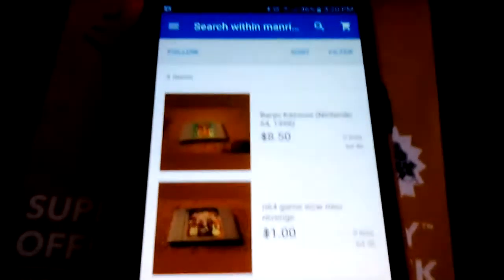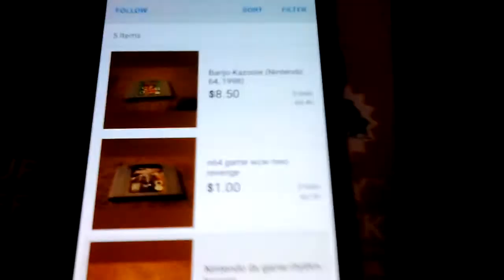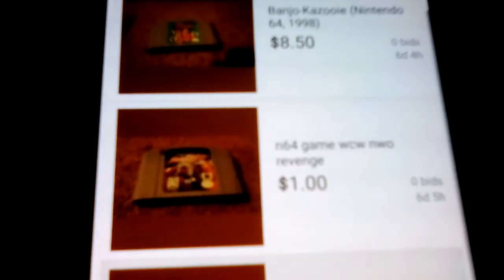Selling n64 game and D's game please bid.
The games I am selling are banjo-kazooie wcw nwo revenge rhythm heaven toy story 2 the legends of Zelda ocarina of time